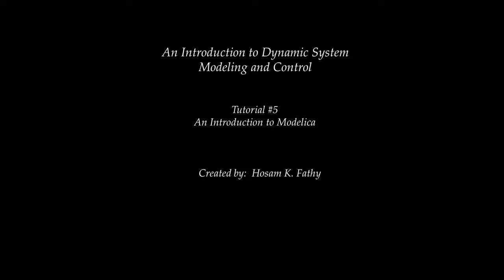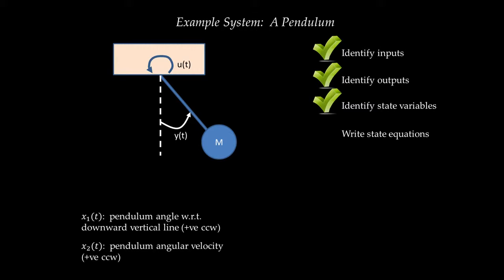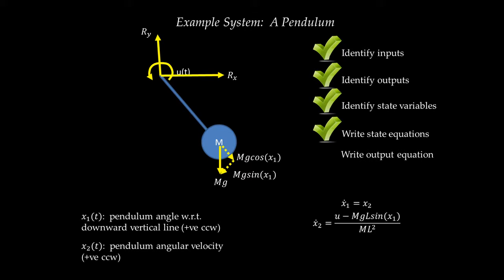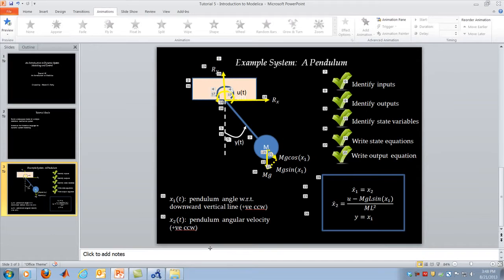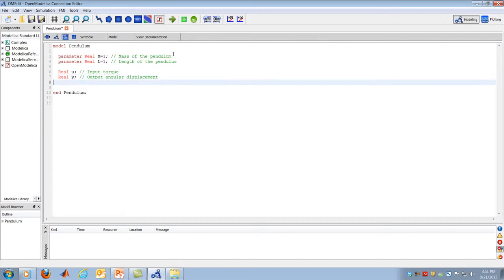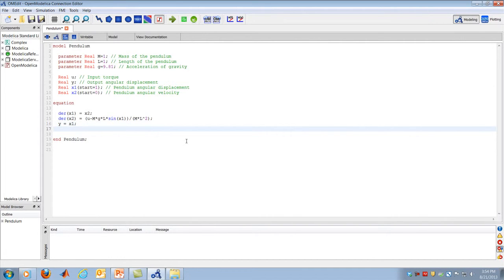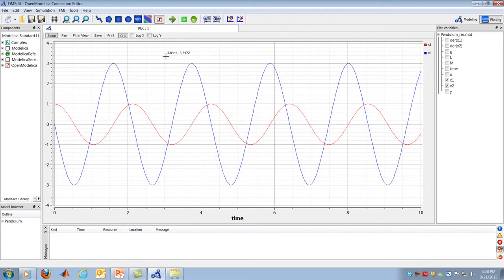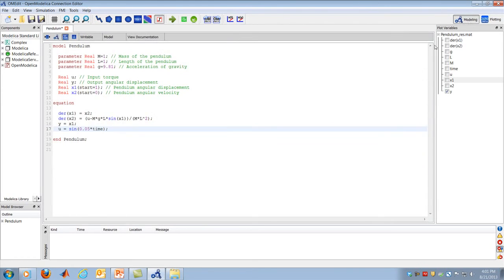System Dynamics Tutorial 5 - Introduction to Modelica